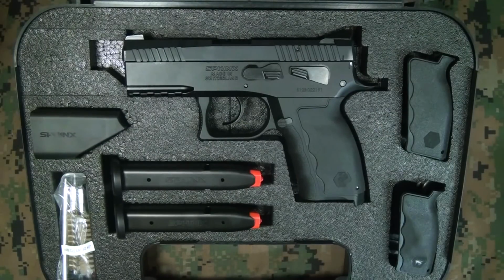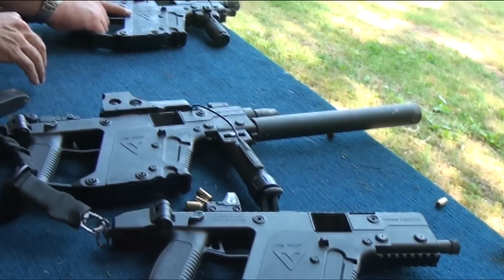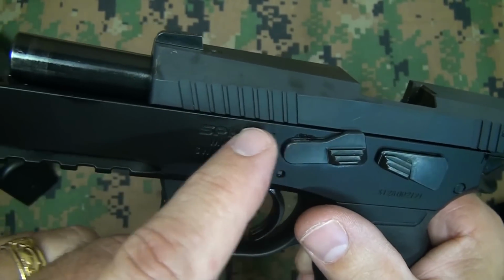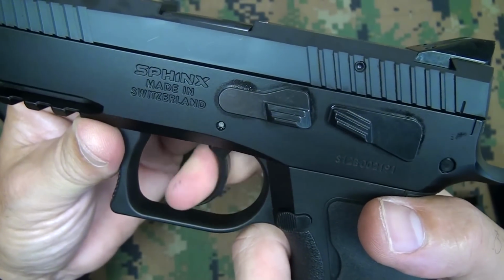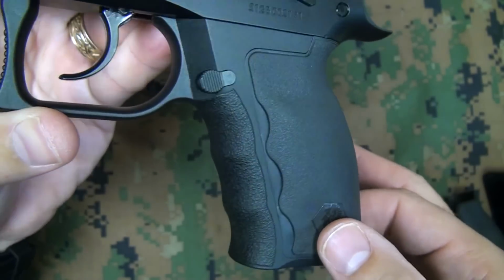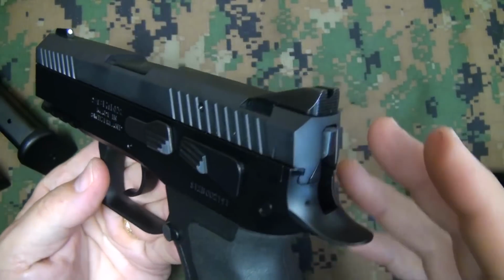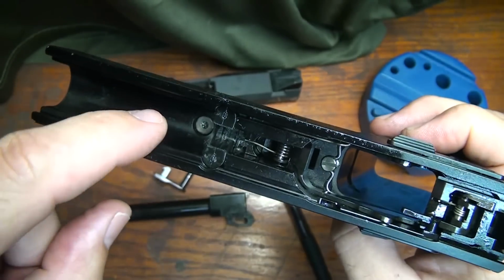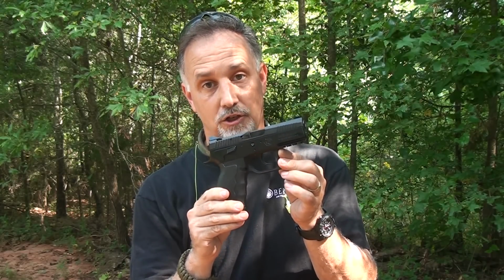Sphinx SDP Compact 9mm Pistol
Fun Gun Reviews Presents: "The Sphinx SDP Compact 9mm Pistol". This is a new Swiss made pistol that has just started being imported in the U.S.by Kriss USA. A high quality pistol from the CZ design.